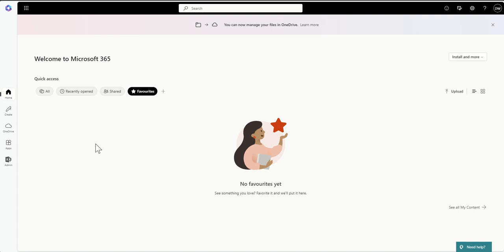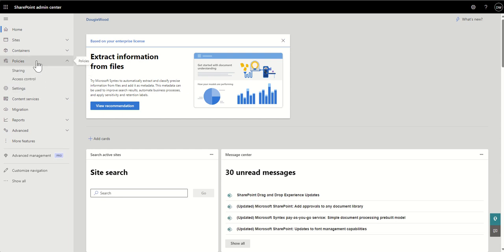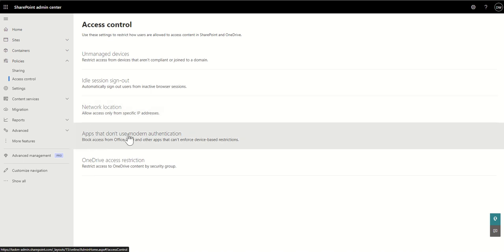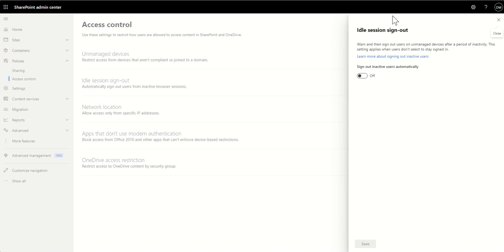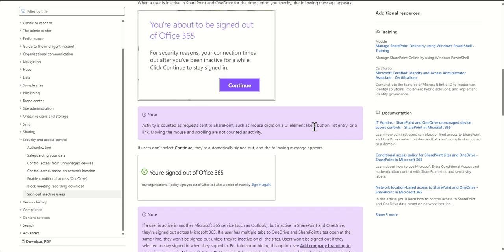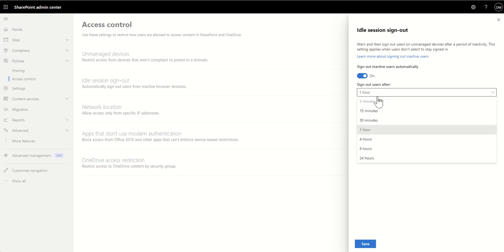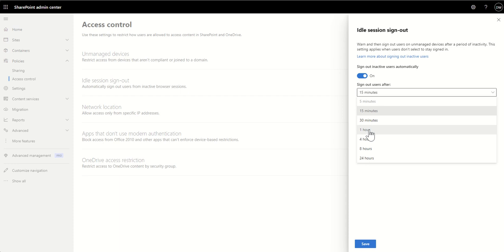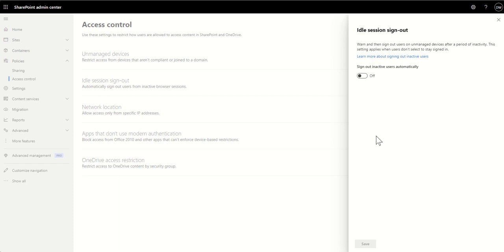Why You Should Enable SharePoint Session Sign-Out RIGHT NOW!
How to Enable SharePoint Session Sign Out!

Enabling SharePoint session sign out is a simple yet powerful way to enhance security in SharePoint Online. This feature automatically signs out users after a period of inactivity, reducing the risk of unauthorized access-especially on shared or public computers.

With SharePoint automatic sign out, if a user forgets to log out after accessing a SharePoint document library or working with SharePoint version history, their session will expire, preventing others from accessing sensitive files. This is crucial for maintaining data integrity and ensuring compliance with security policies.

By enabling session sign out in SharePoint, organizations can protect confidential information while maintaining a seamless user experience. Whether working in SharePoint lists, collaborating on documents, or managing SharePoint version control, this feature helps safeguard corporate data without disrupting productivity.

Stay secure by implementing SharePoint session timeouts, ensuring that unattended sessions automatically close to keep your work protected.

00:00 Intro
00:10 Why enable session timeouts
01:05 How to login to SharePoint admin centre
01:35 Access Controls in Microsoft SharePoint
03:07 What it looks like to users
03:47 Enable idle session sign-out